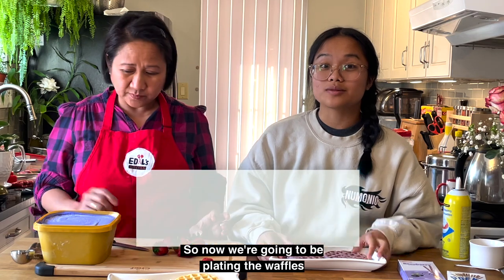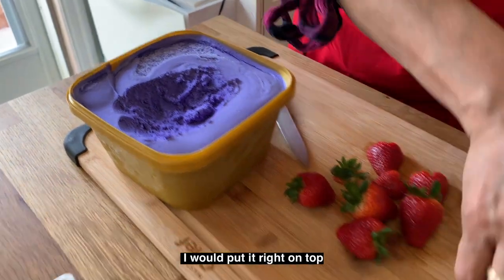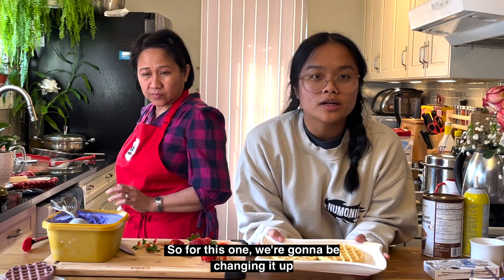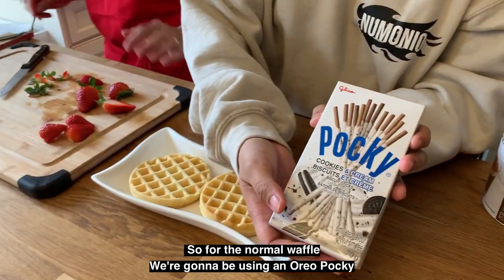How to Make Quick and Easy 5 Minute Ube Waffles Recipe | Definitely Try This At Home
Hey friends, here's How to Make Quick and Easy 5 Minute Ube Waffles Recipe | Definitely Try This At Home! ↗️

How To Make - Ube Waffles:
1 1/2 cup all-purpose flour
1 Tbsp sugar
1 tsp salt
1 tbsp baking powder
1/8 tsp baking soda
1 large egg separated
1 cup water
2 tbsp canola oil
3 tbsp melted butter
Ube flavor 1 tsp for the whole mixture

Mix all the dry ingredients
Add egg yolk and water.  Mix thoroughly
Then add oil and the melted butter
Mix in Ube food coloring
Pour about 1/4 cup mixture into a preheated round waffle maker and cook for about 1.5 to 2 minutes (depending on your waffle maker)

Serving variations:
- Top up with Whipping cream and sliced strawberry
Top with sour cream, sliced fruit, and a drizzle of honey

Thank you friends and see you in our next video!